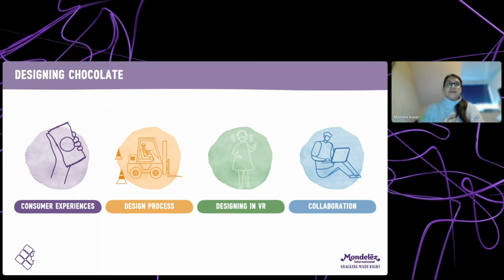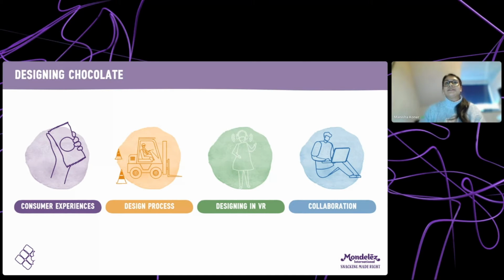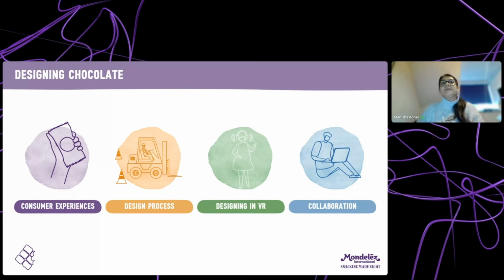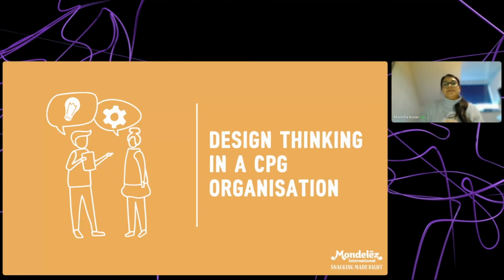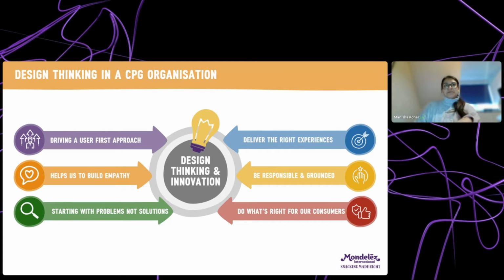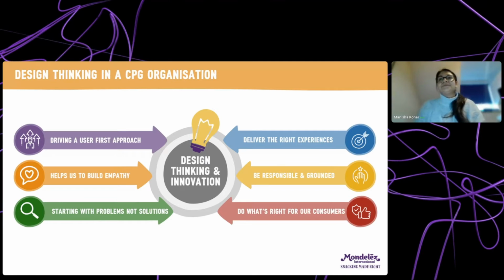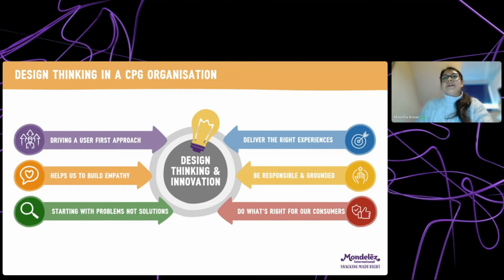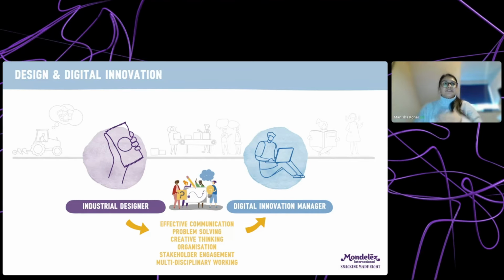Mondelez's Manisha Koner | Designing Chocolate | Around 2023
Showcase of utilizing Gravity Sketch as a platform for 3D ideation and creative collaboration in the world of chocolate. Sharing our experience of an in-house design team stepping into the exciting world of 3D digital design.